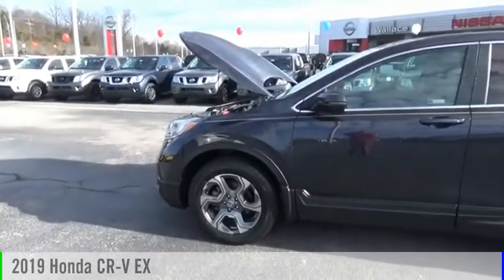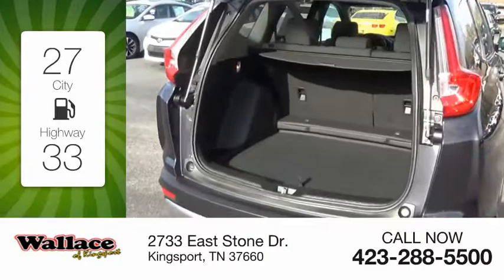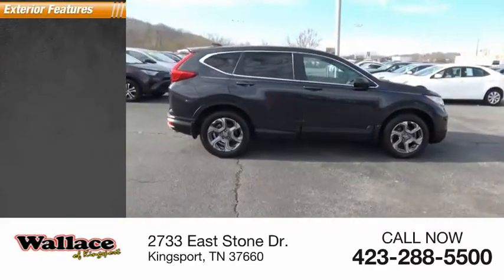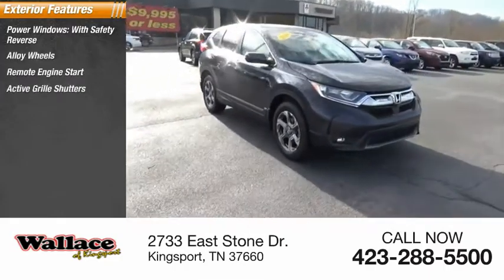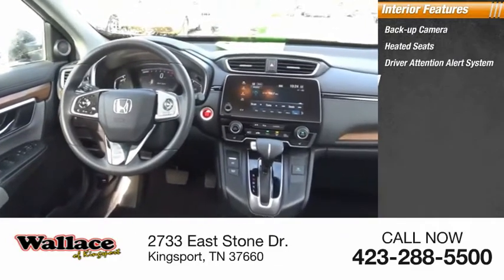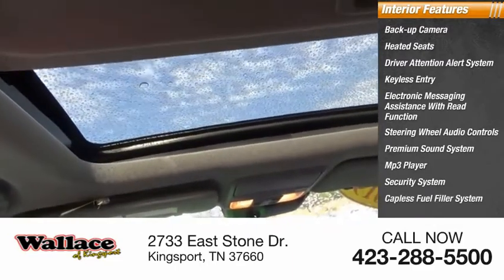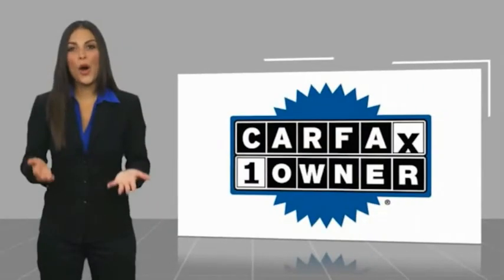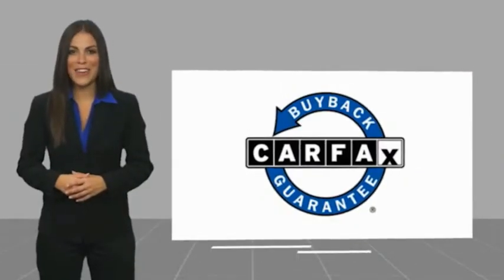2019 Honda CR-V Kingsport TN 6753P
2019 Honda CR-V EX

2733 East Stone Dr.

CARFAX One-Owner. Clean CARFAX.AWD. Black 2019 Honda CR-V EX AWD CVT 1.5L I4 DOHC 16VRecent Arrival! Odometer is 4622 miles below market average! 27/33 City/Highway MPGPlease contact our internet department with any questions @ (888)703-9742.